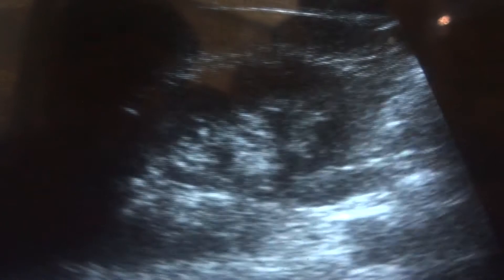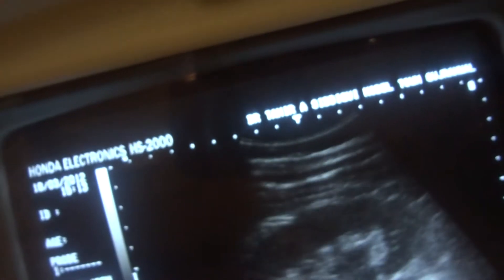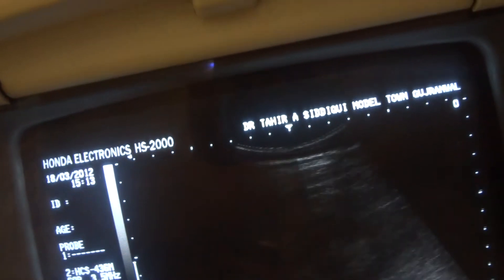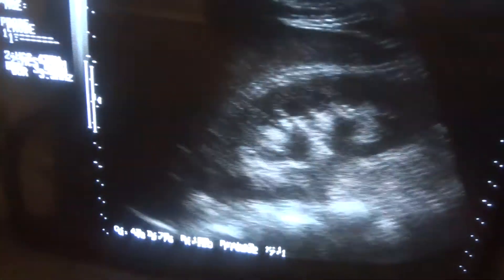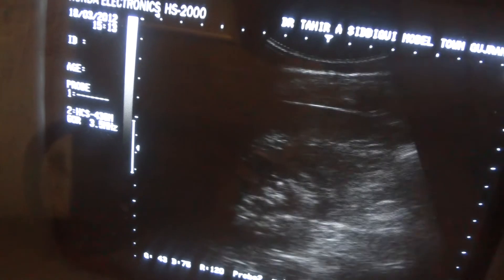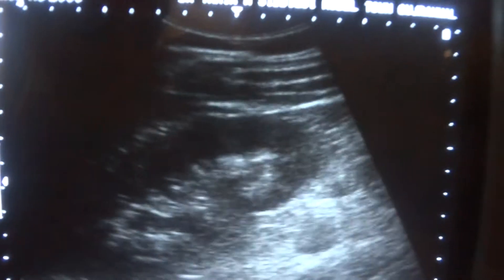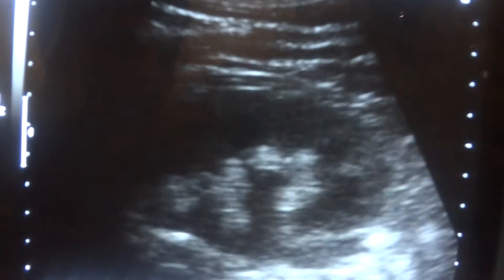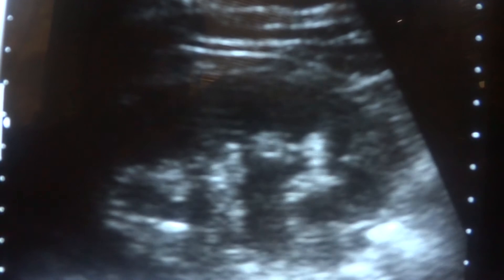ultrasound : calculus in proximal ureter with minimal hydronephrosis - 2 of 4